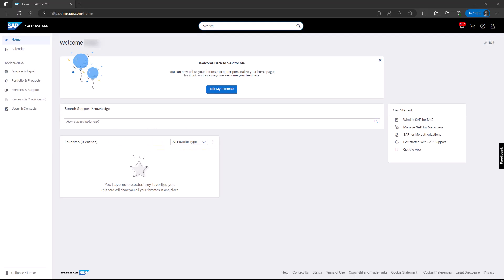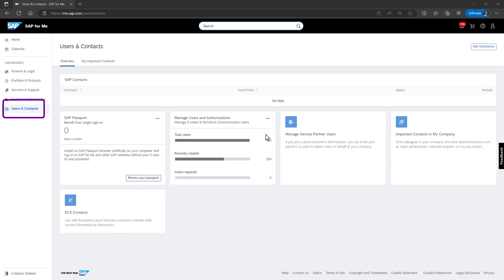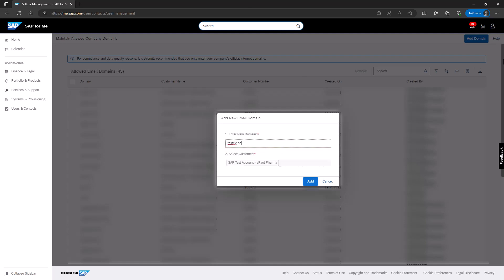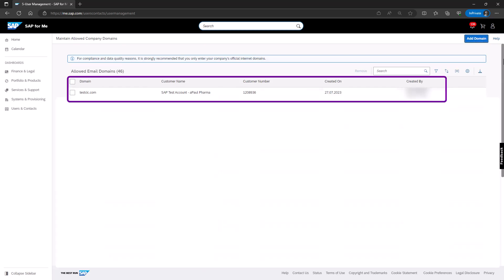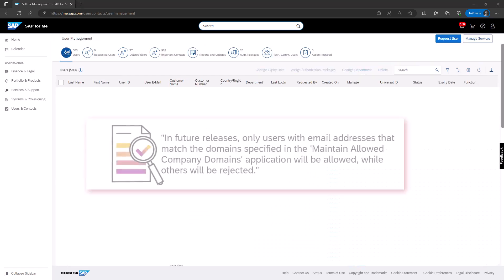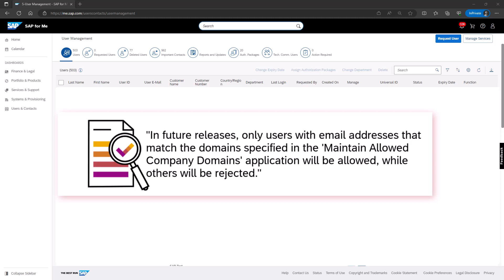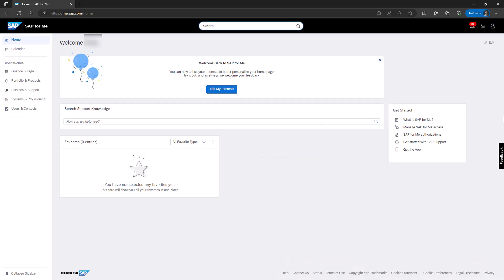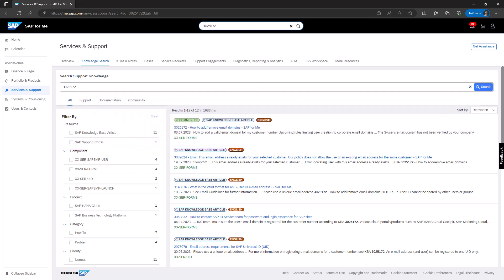Adding and Removing Email Domain in SAP for Me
Learn how to manage email domains in SAP for Me. This video - for super or cloud administrators - provides step-by-step instructions on adding and removing email domains, as well as checking for non-compliant domains.